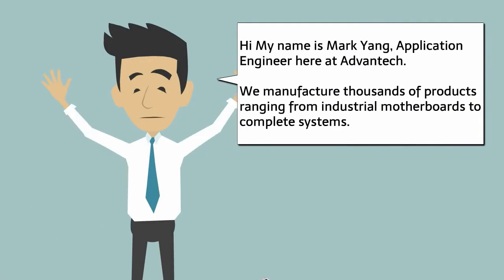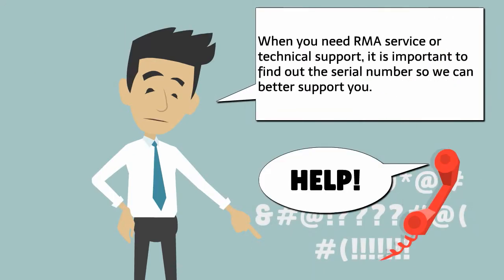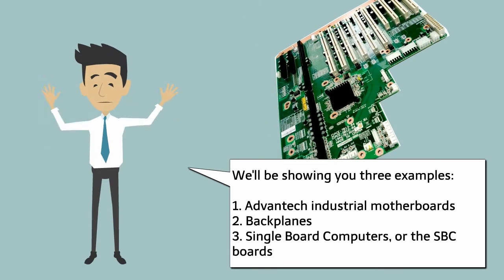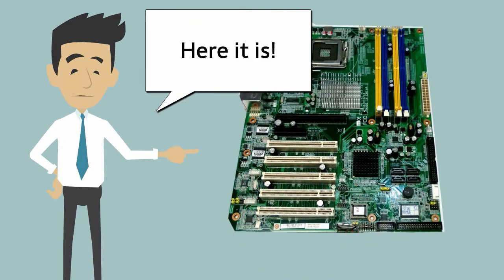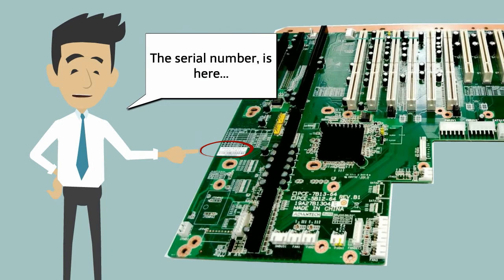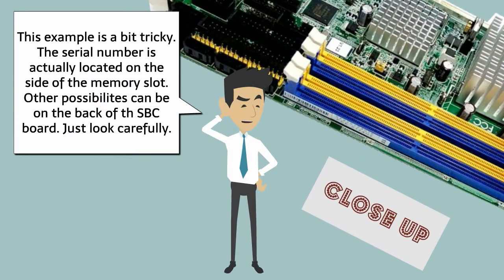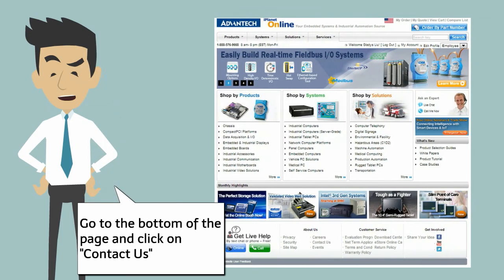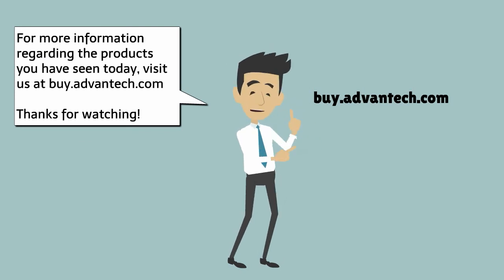Ask Tech Support- Where is my Serial Number?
Mark helps guide you to find your serial number before submitting an RMA.

For more information or questions on the products you have seen, visit us at: buy.advantech.com